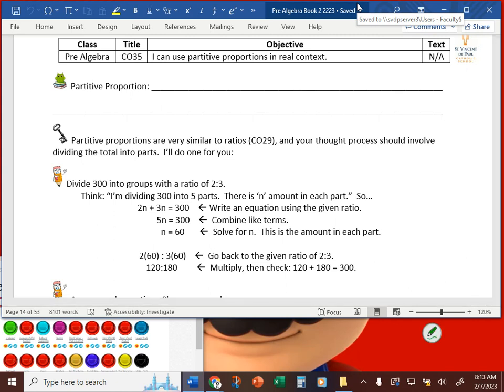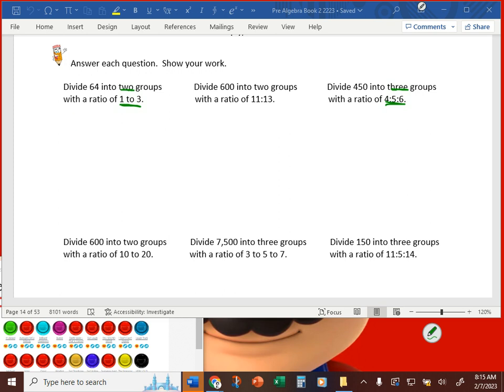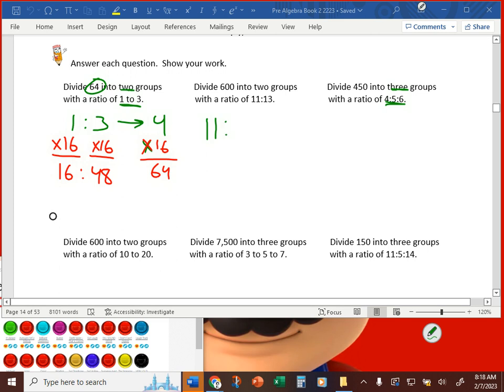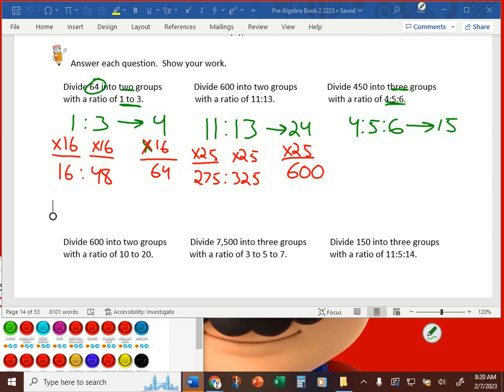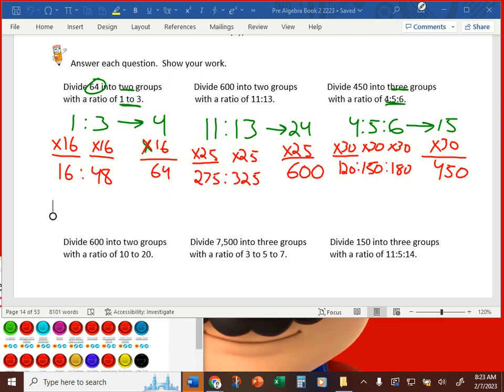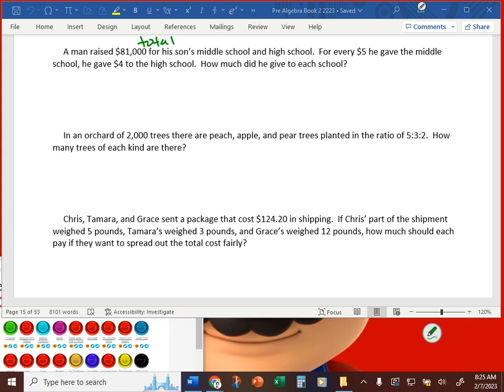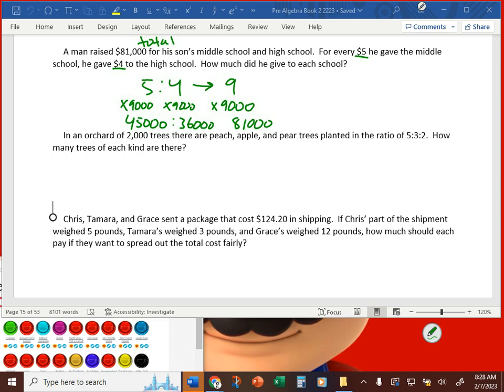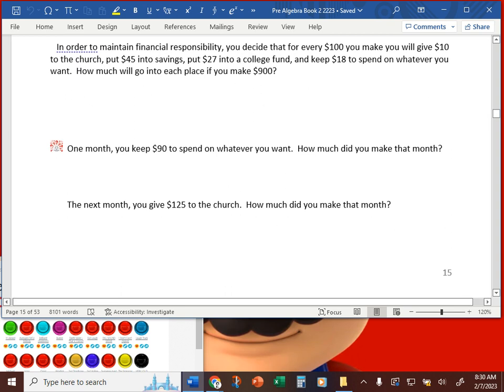Pre Algebra 2/7/23 CO35...Partitive Proportions